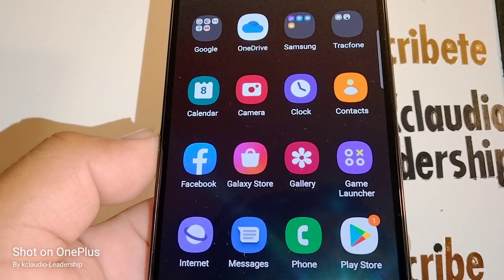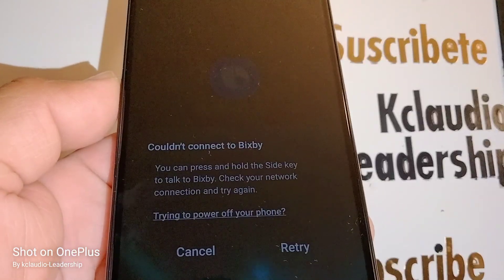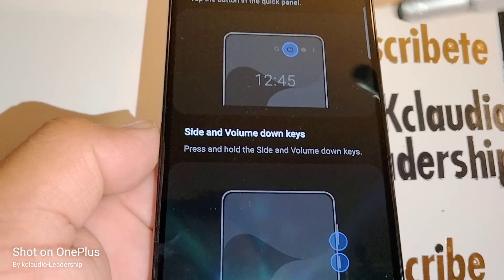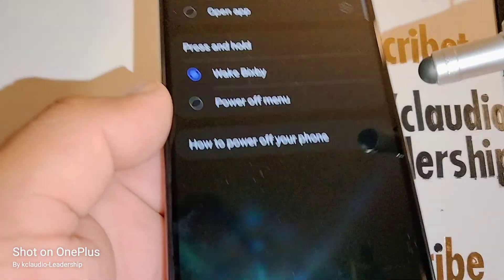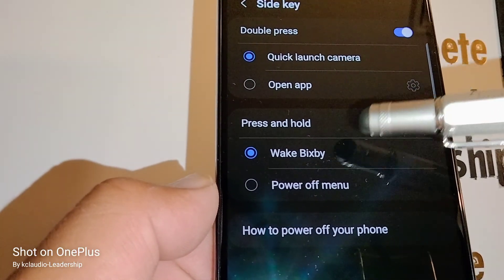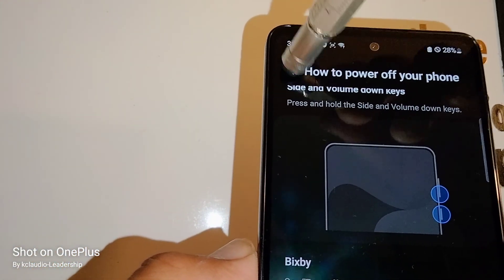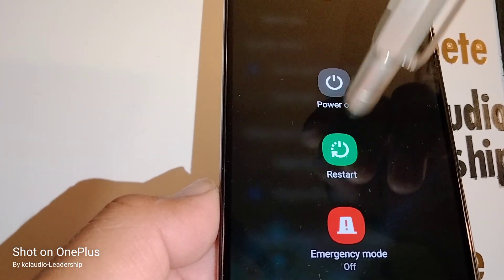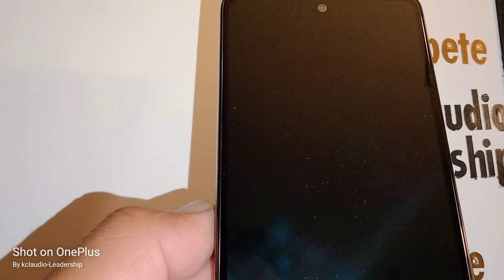How to power off a Samsung phone with the common power off button | turn off Samsung Galaxy A53 5G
When trying to power down a Samsung Galaxy A53 5G, a Bixby app shows up, in this tutorial you will find quick and easy steps to change that to power off or restar or enter Emergency Mode when pressing the latteral button that we usually use to power off other phones.
- fix the power off process, instead of Bixby, bring up power button.